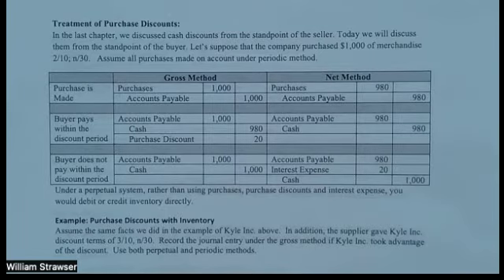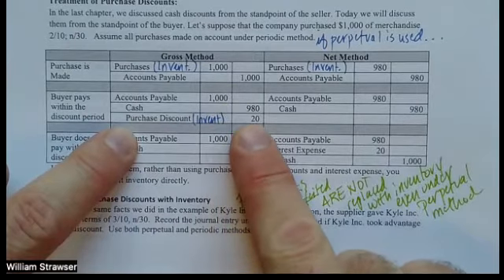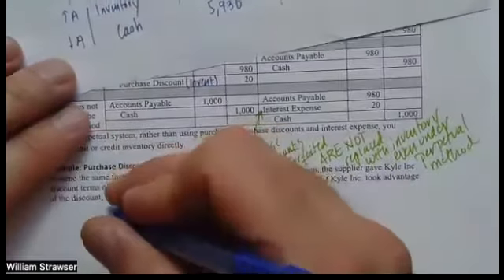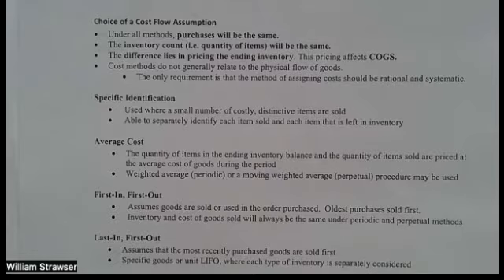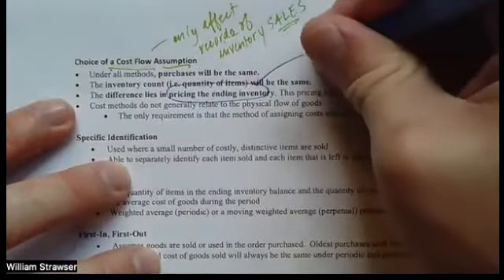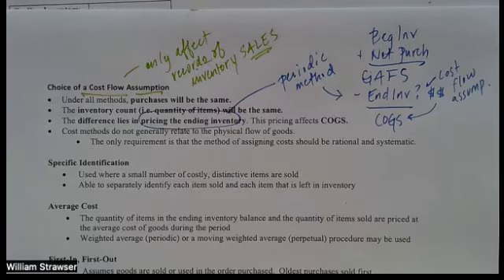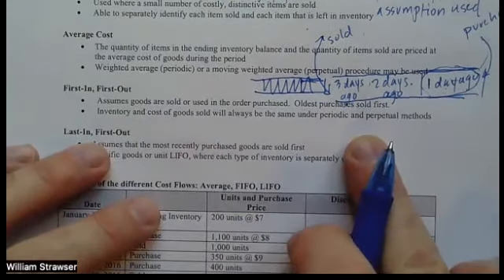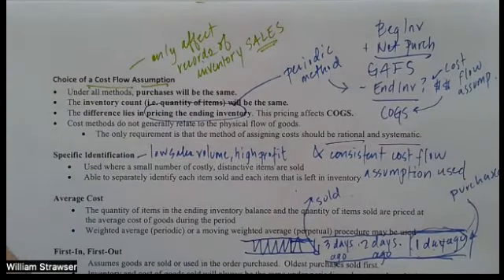ACCT 3313 - Inventory Accounting, Part 3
Discussion of cash discounts from the buyer side of the transaction and introduction to cost flow assumptions.